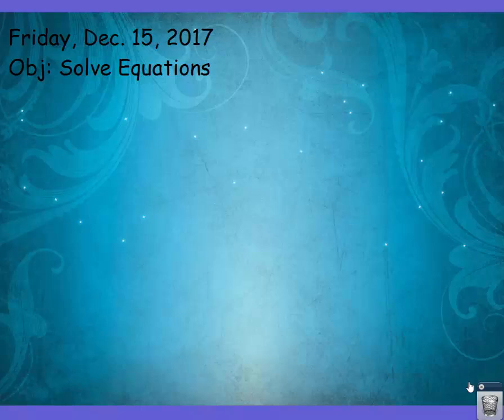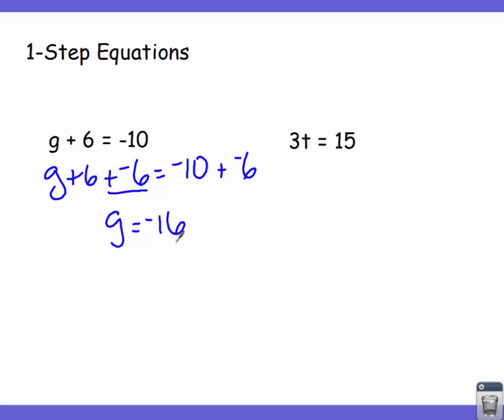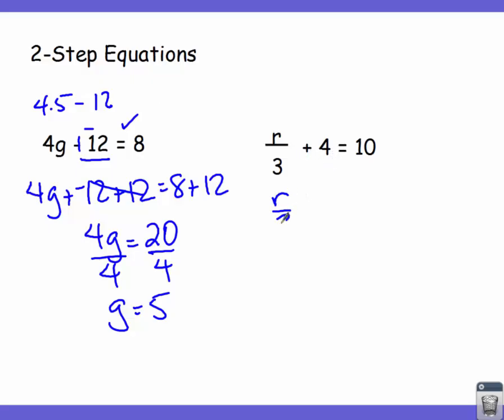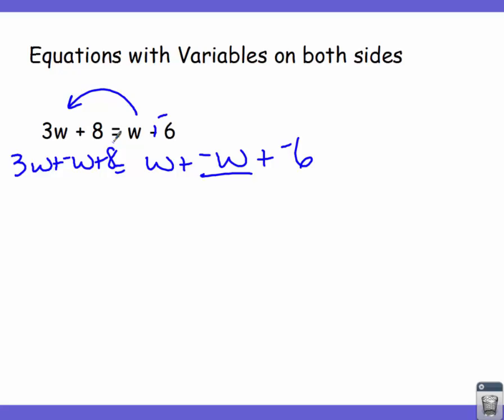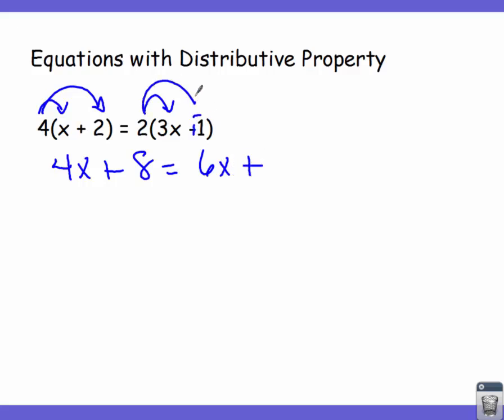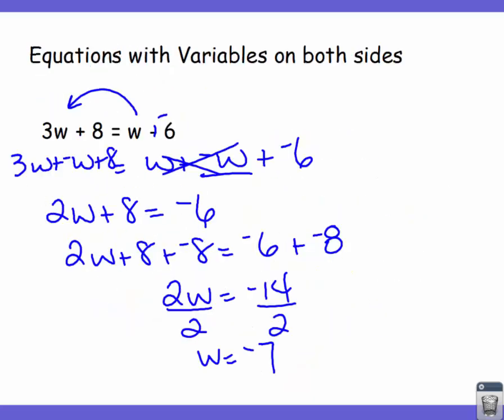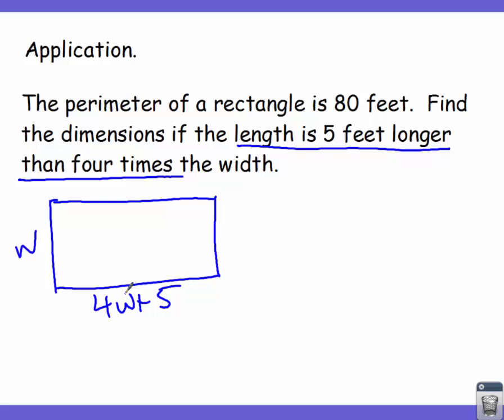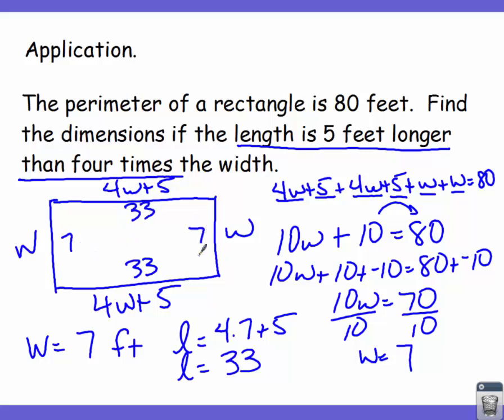121517 Review Solving Equations with a Twist